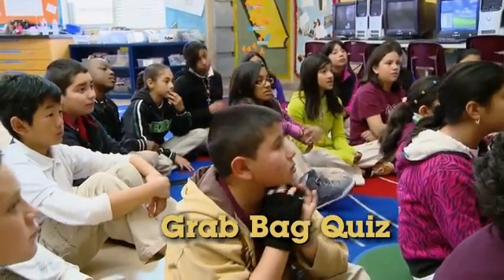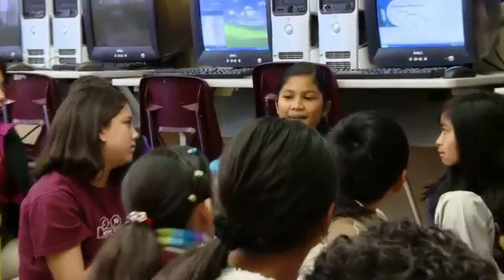Reflections on Unit Planning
Teach-Now M5U5A3